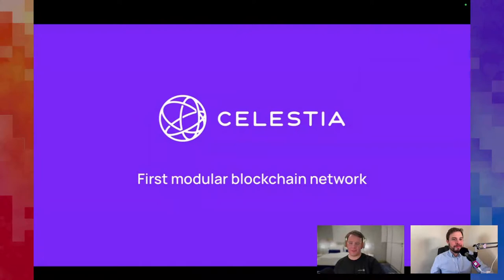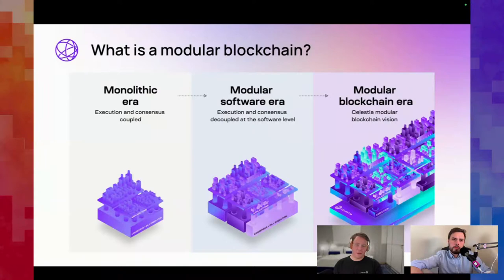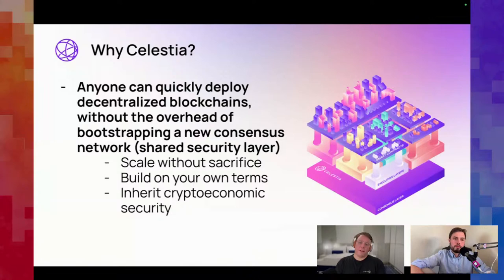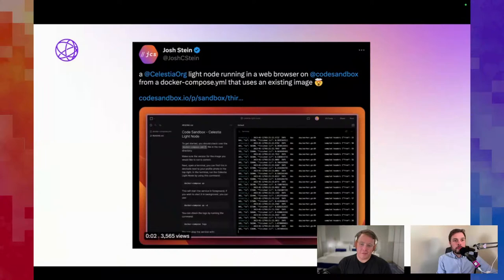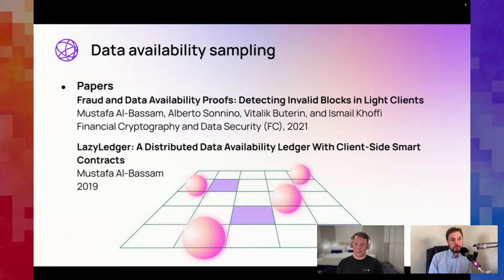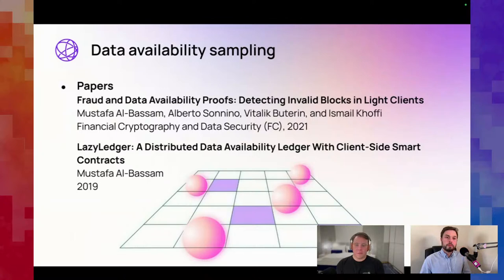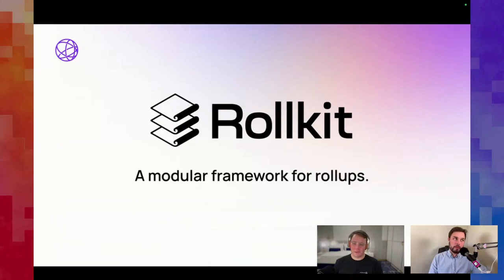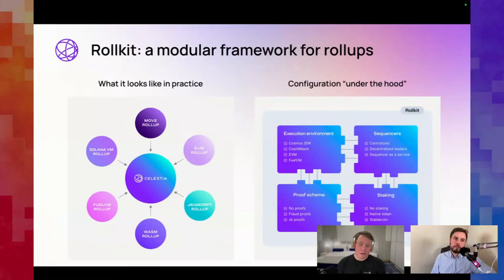Theory Thursdays: Celestia w/ Josh Stein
Join Josh as we dig into blockchain fundamentals!